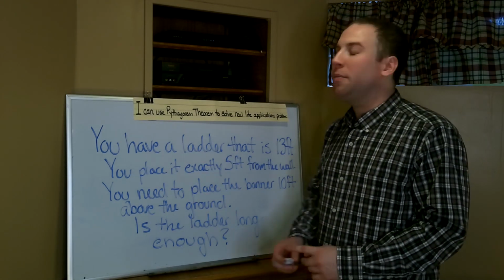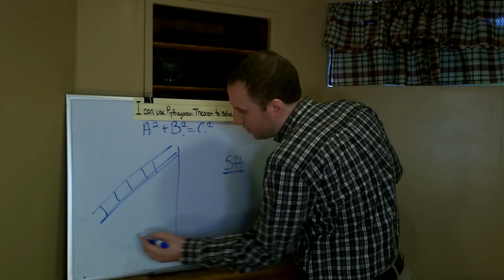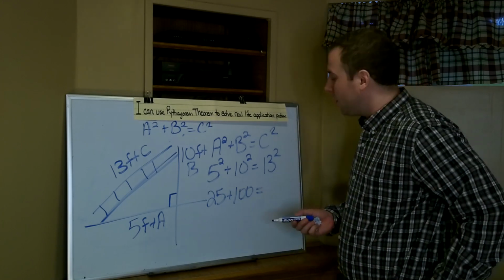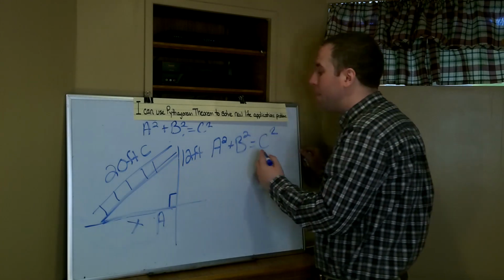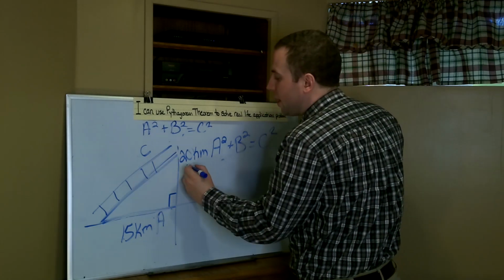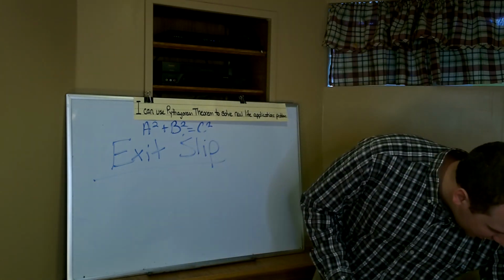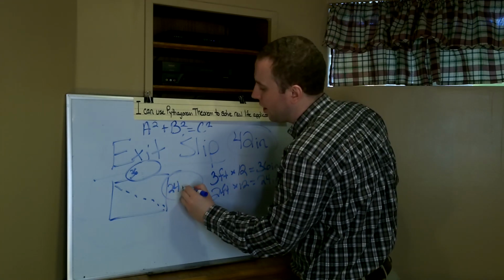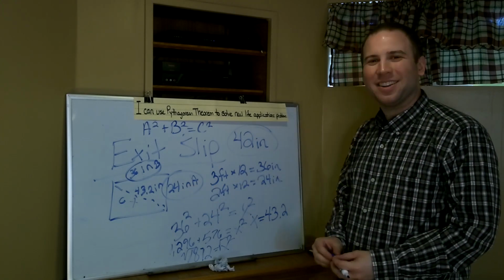Mr. Campbell 8th Grade Math Lesson 4 Using Pythagorean Theorem In Application Problems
In this lesson, students will be using the Pythagorean Theorem in real-world application problems.